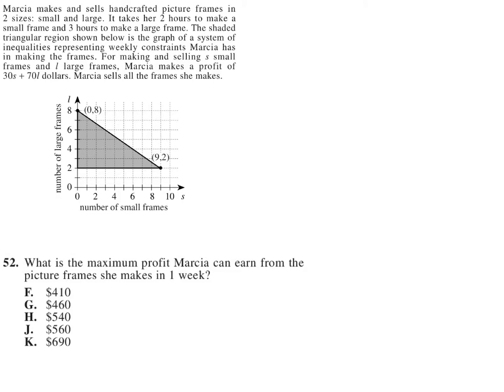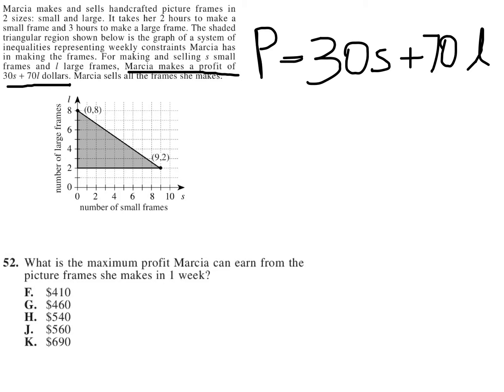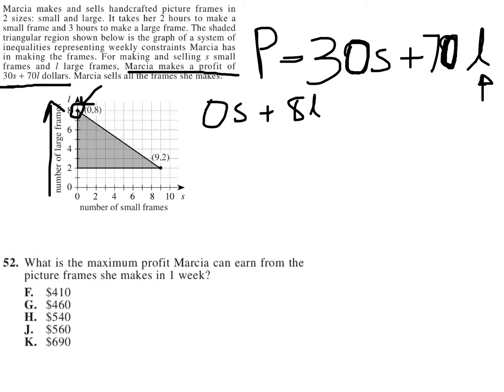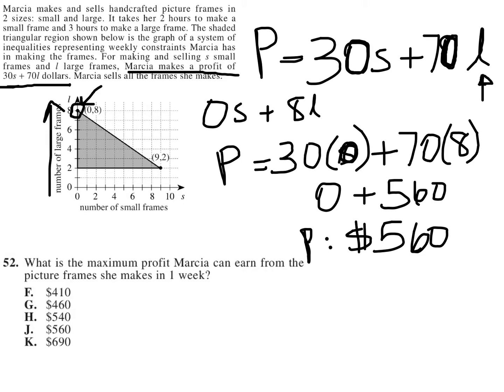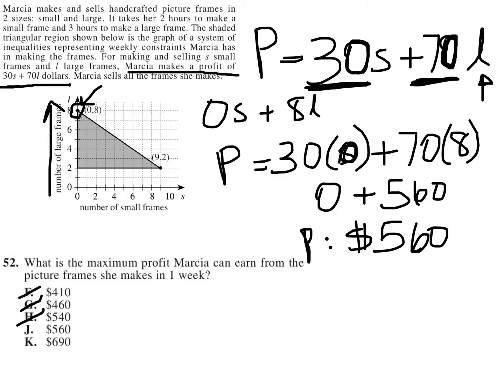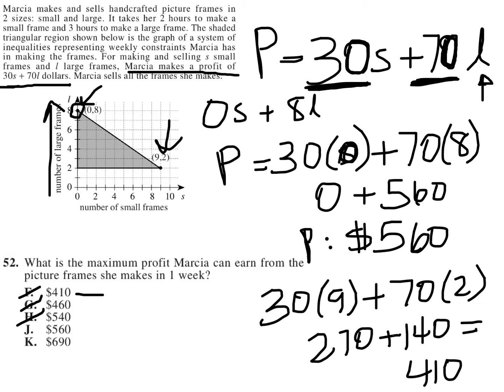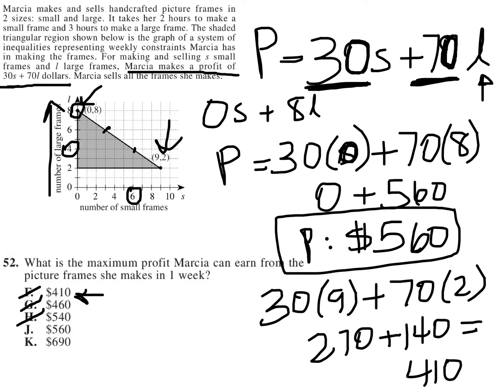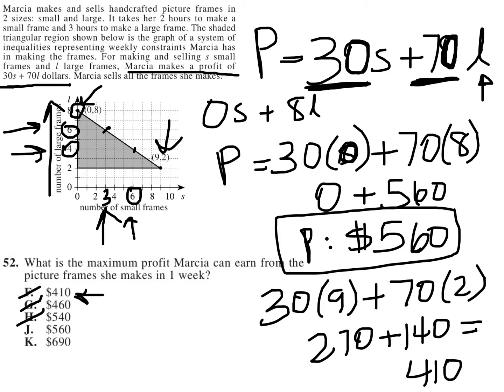What is the maximum profit Marcia can earn from the picture frames she makes in 1 week?